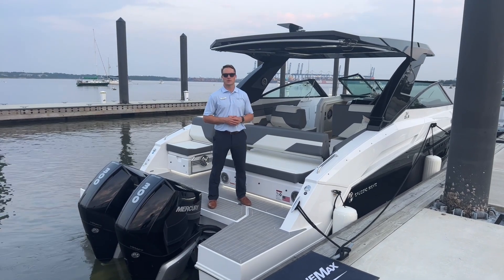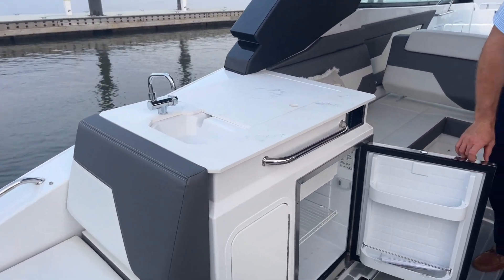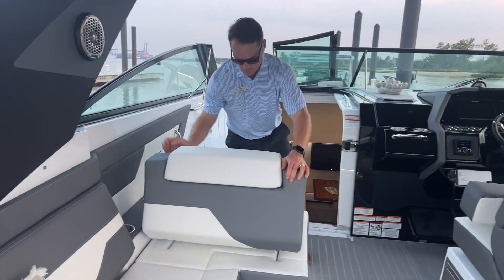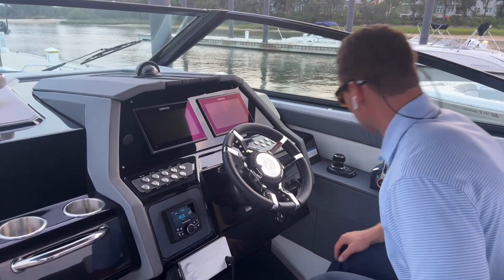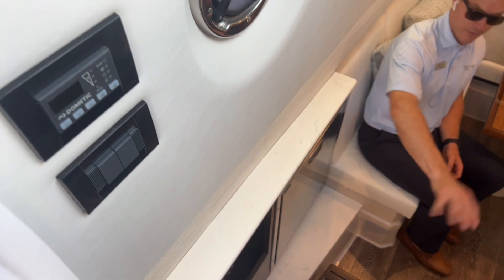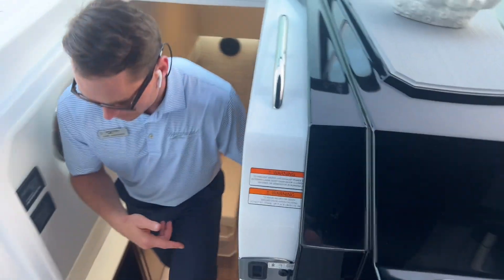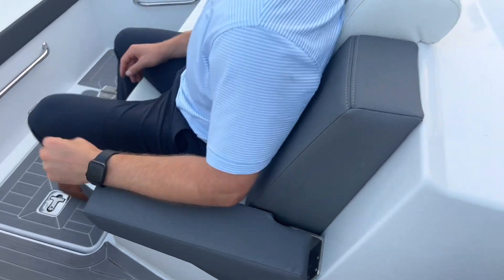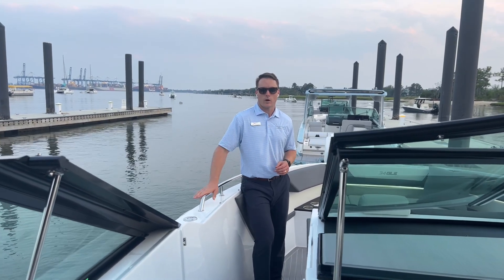This Just In! 2023 Cruisers Yachts 34 GLS Outboard Yacht For Sale at MarineMax Charleston, SC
*Financing Available at MarineMax*
Get ready to have summertime fun by taking advantage of our “Don’t Worry, Boat Happy!” sales promotion.* *Valid for new, in-stock and on-order Cruisers Yachts and includes 2 years of maintenance recommended by the manufacturers of Engines, Generator, and Seakeeper (if applicable). Each maintenance package allowance is dependent upon the model selected. The promotion is available now through June 30, 2023. Only new and on-order Cruisers Yachts are eligible for the promotion during the promotional period. This offer cannot be combined with any other offers. May not be used against previous purchases or previous work orders. Void where prohibited. Non-transferable and non-assignable. Customers must pay in full by June 30, 2023. Ask your sales consultant for all details.